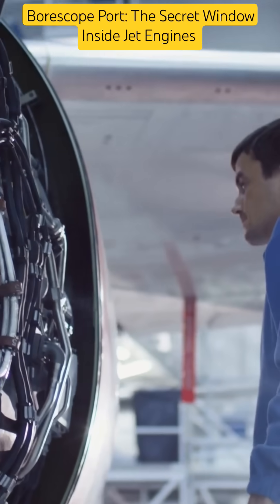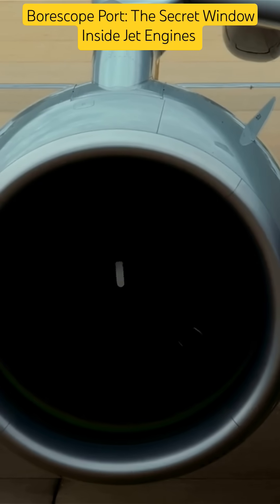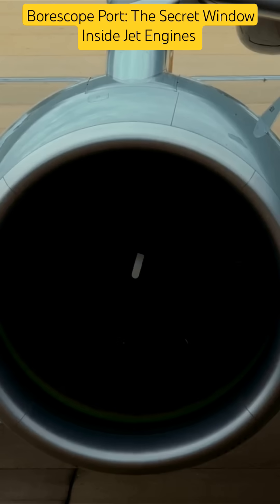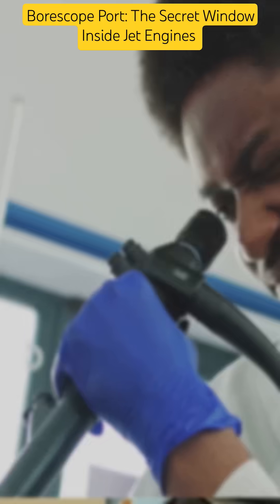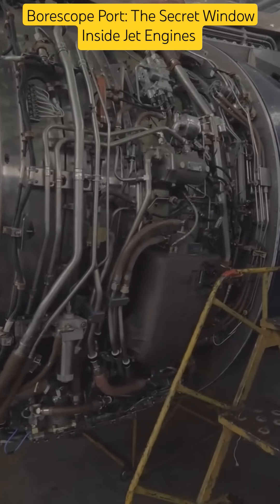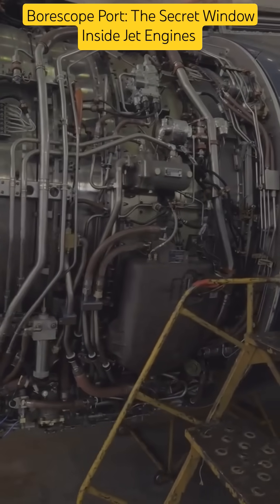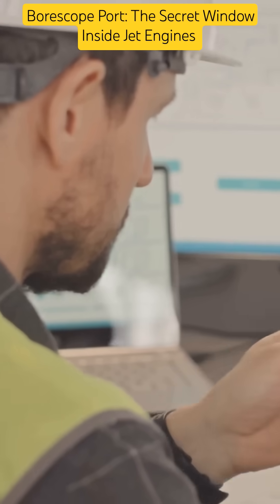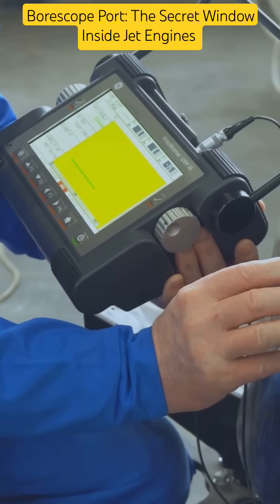Borescope Port: The Secret Window Inside Jet Engines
Discover how aircraft technicians inspect internal engine components without opening a single bolt! This short explains the use of a borescope port, your visual access to the engine core. Perfect for aircraft technicians, AMTs, aviation students, and maintenance enthusiasts.